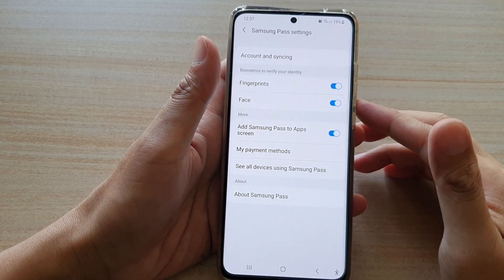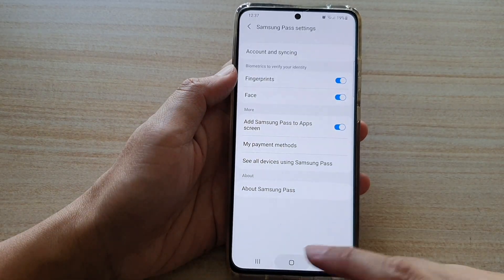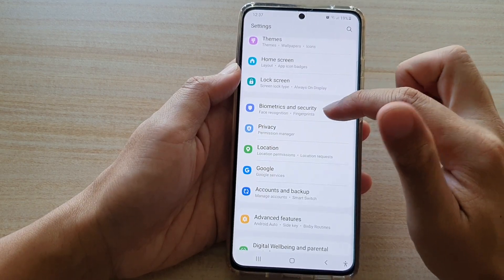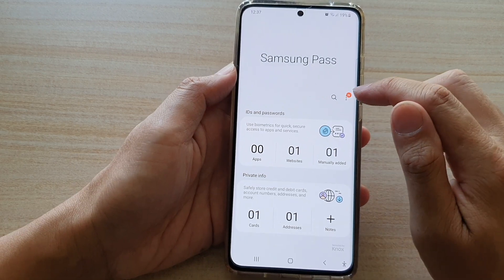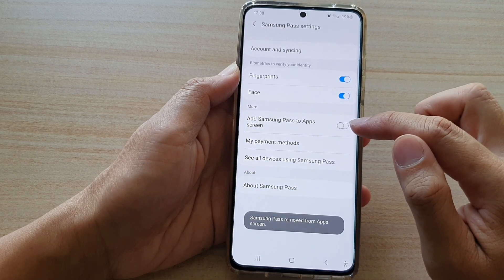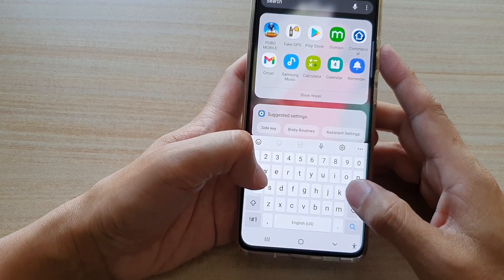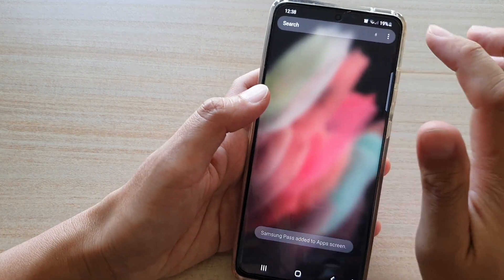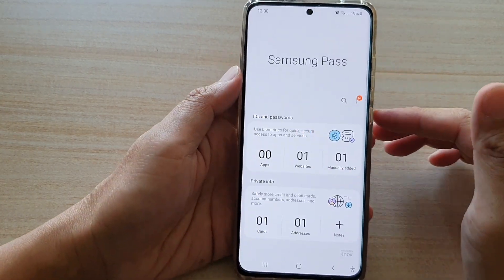Galaxy S21/Ultra/Plus: How to Enable/Disable Samsung Pass in the App Screen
Learn how you can enable or disable Samsung Pass in the app screen on the Galaxy S21/Ultra/Plus.